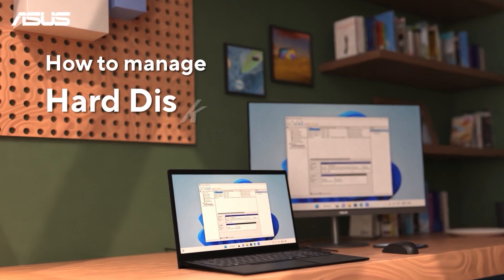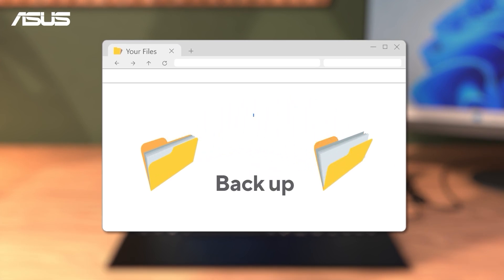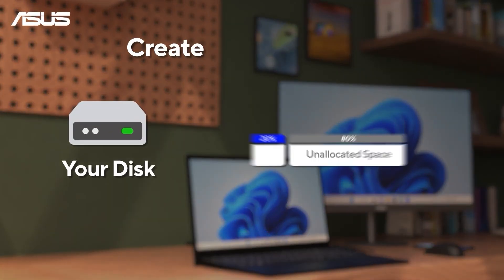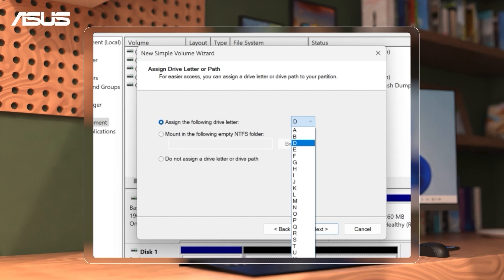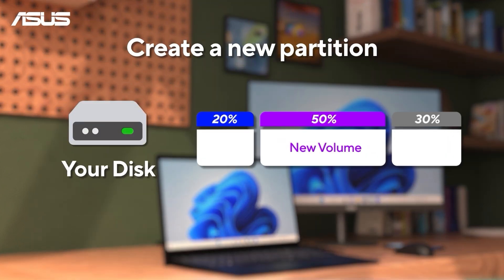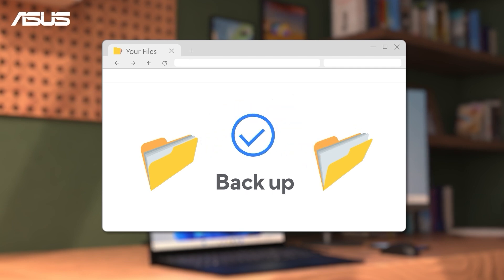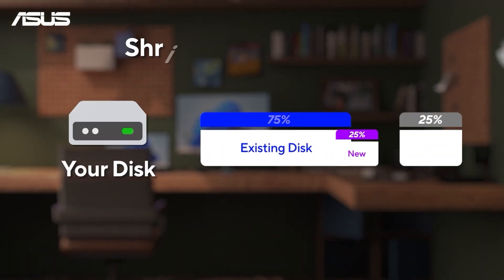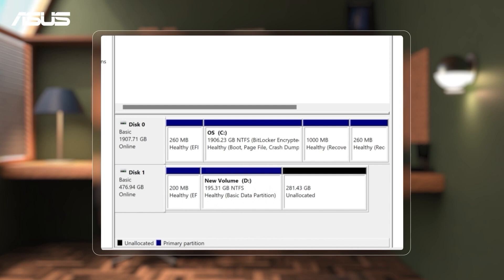How to Manage Hard Disk Partition in Windows 11? | ASUS SUPPORT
In this video, Aston will teach you how to manage hard disk partitions in Windows 11, including creating new partitions, extending, and shrinking disk space.

Timeline:
00:00 Intro
00:33 Check your hard disk status
00:58 Create new partitions
01:40 Extend existing disk space
02:20 Shrink disk volumes